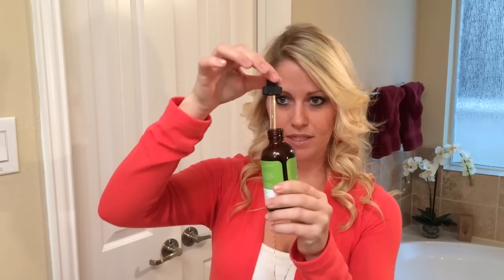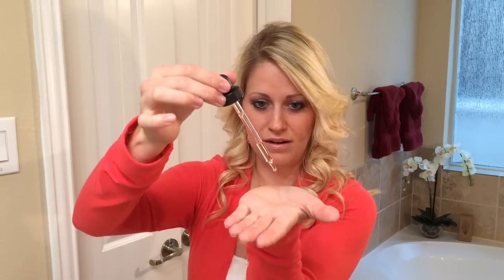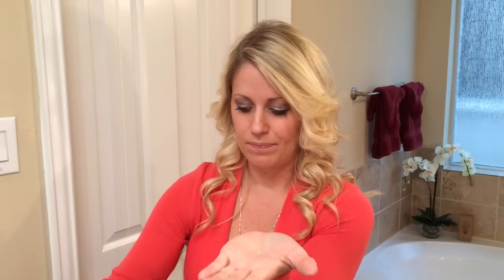How to use Argan Oil on dry hair to reduce frizz, add shine and give hair a healthier look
This video gives a simple demonstration on how to use Argan Oil on hair to reduce frizz, add shine and give a healthier look to already styled hair.

Beauty By Earth Certified Organic Argan Oil. Our Argan Oil contains only ONE ingredient: 100% Pure, All Natural Argan Oil! Beauty by Earth's Argan Oil is of the highest quality you can find on the market today because it is Cold Pressed, Unrefined and Unscented. Moroccan Argan Oil is known for its fantastic anti-aging properties. Argan Oil can be used as a moisturizer for your face and skin, as a hair serum for silky smooth hair and anti-frizz, use on skin to reduce stretch marks, on feet for cracked heels, reduce acne, heal burns and scraps and the lists goes on! This video specifically demonstrates how to use this Argan Oil on your dry, already styled hair to tame frizz and give it a smoother, healthier look! It is no wonder by Argan Oil is commonly referred to today as LIQUID GOLD! Buy Argan Oil Today!